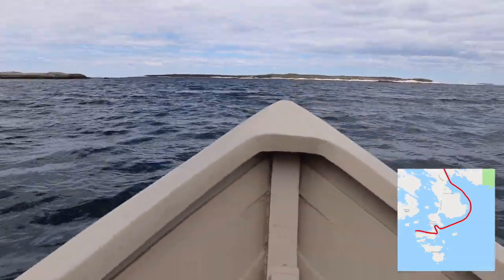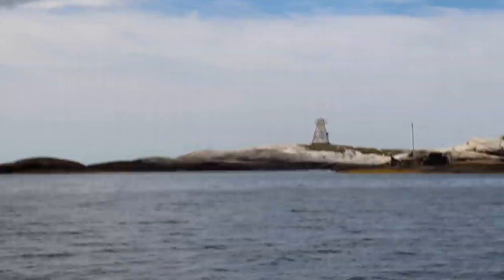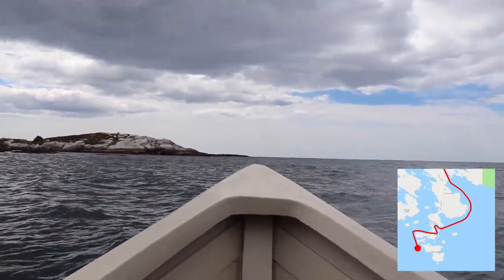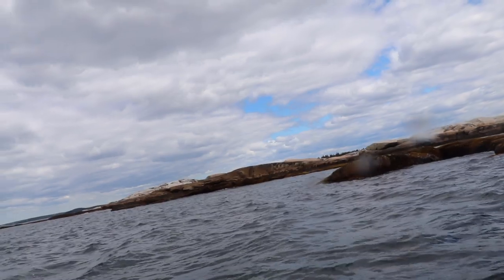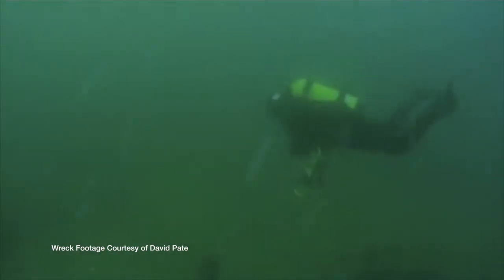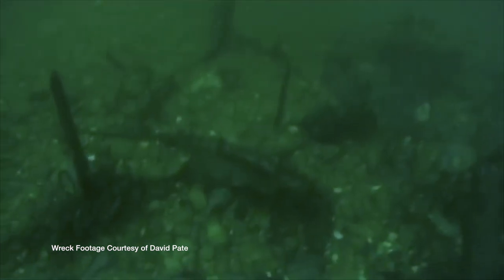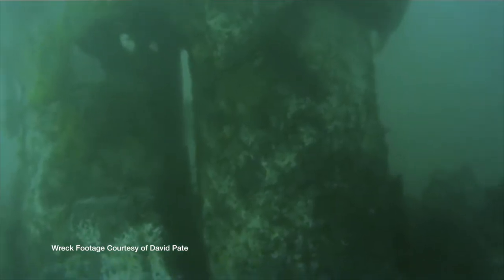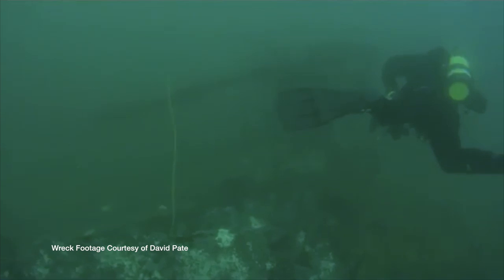SS Atlantic - Tour of the Wreck Site in Lower Prospect, NS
Historian and author Bob Chaulk takes us out on his boat through the islands of Lower Prospect and out to the wreck site of the steamship Atlantic.